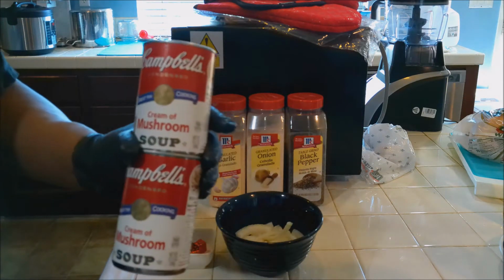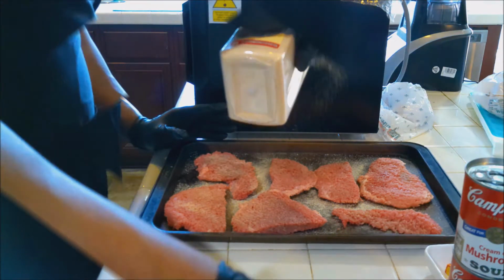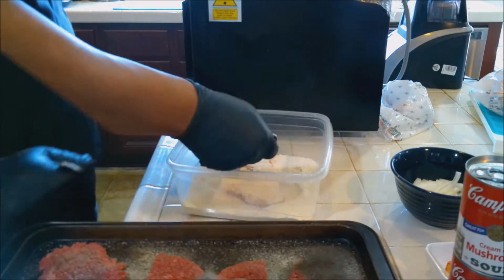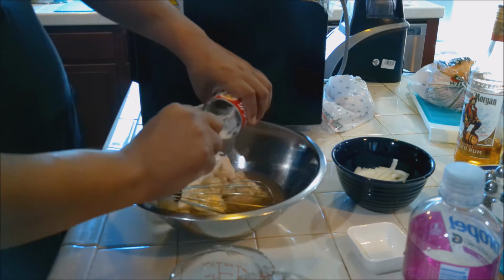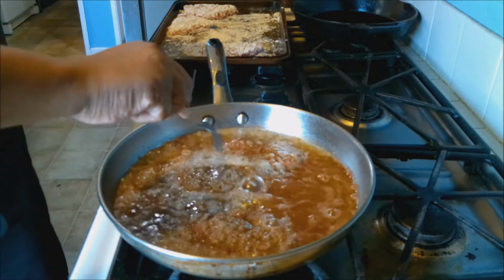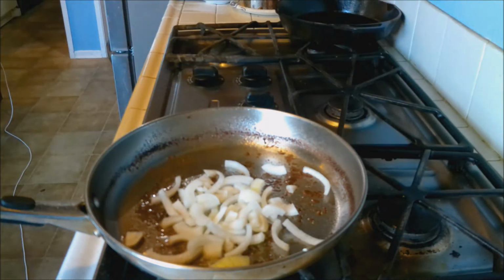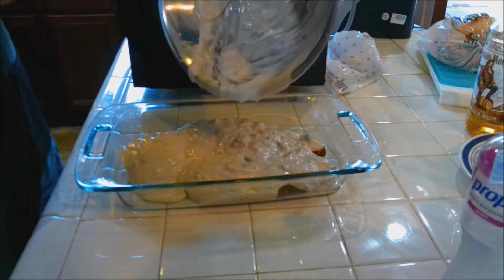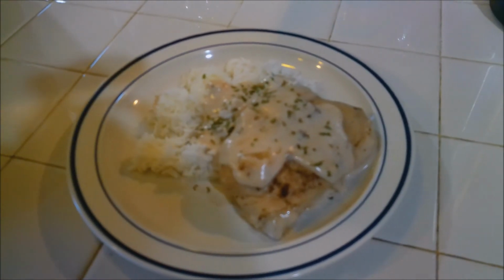How to Make An Awesome Cubed Steak Recipe in a Mushroom Sauce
An Awesome Cubed Steak Recipe in a Mushroom Sauce